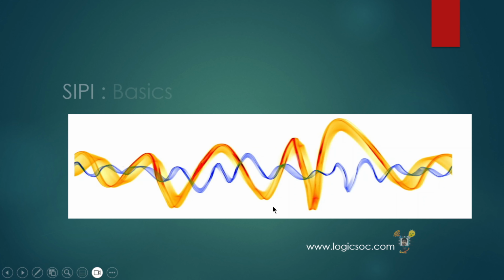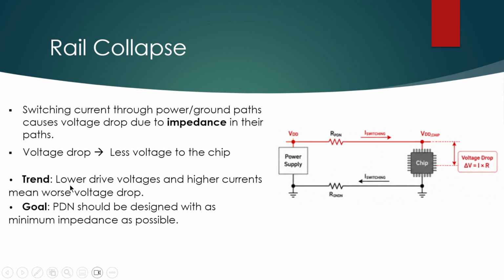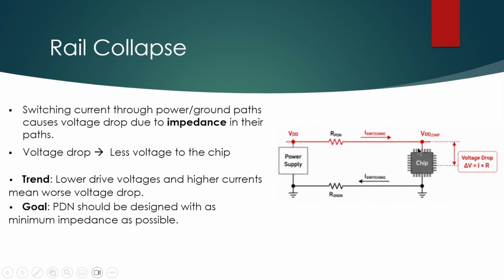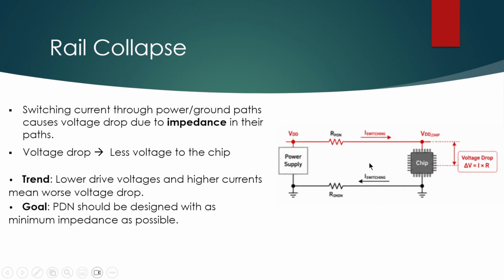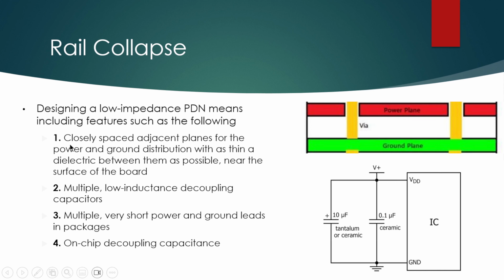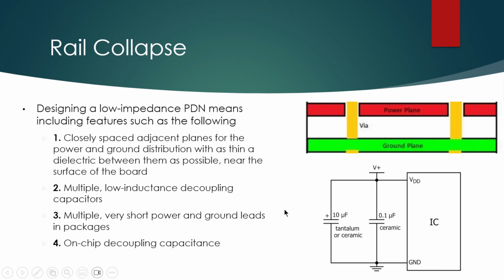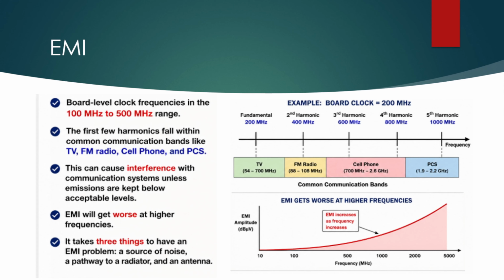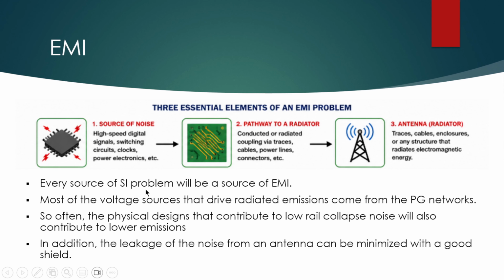SIPI Part 3.1: Rail Collapse & EMI Explained | VLSI Signal Integrity and Power Integrity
Welcome to LogIC SoC! In this module of our Signal Integrity and Power Integrity (SIPI) series, we explore two major categories of Signal Integrity issues: Rail Collapse and Electromagnetic Interference (EMI)[cite: 3].

As chip designs move to lower drive voltages and higher currents, managing voltage drop becomes increasingly critical[cite: 3]. This video breaks down the causes of these issues and explores physical design strategies to minimize their impact on your Power Delivery Network (PDN).

Key Concepts Covered:
* The Mechanics of Rail Collapse: Understanding how switching currents through power and ground paths cause voltage drop due to impedance, calculated as $\Delta V = I \times R$[cite: 3].
* Low-Impedance PDN Design: Essential features for a robust PDN, including closely spaced adjacent planes, thin dielectrics, and multiple low-inductance decoupling capacitors[cite: 3].
* Electromagnetic Interference (EMI): Why board-level clock frequencies in the 100 MHz to 500 MHz range generate harmonics that interfere with TV, FM radio, and cell phone bands[cite: 3].
* The EMI Triangle: The three mandatory components of an EMI problem: a source of noise, a pathway to a radiator, and an antenna[cite: 3].
* Mitigating Emissions: How optimizing physical design to lower rail collapse noise inherently contributes to lower overall electromagnetic emissions[cite: 3].